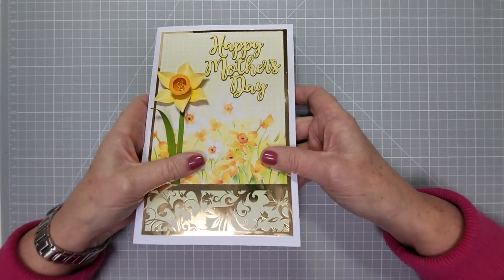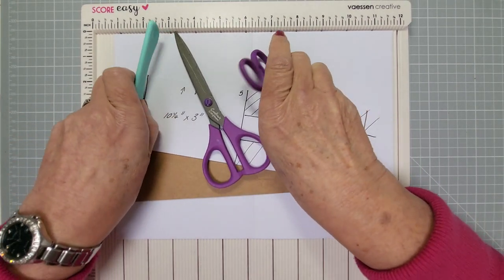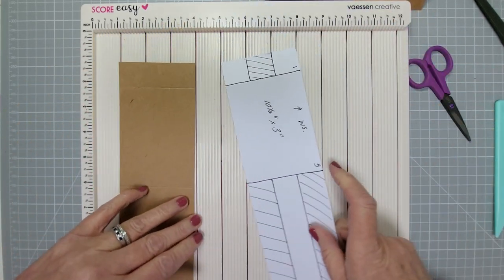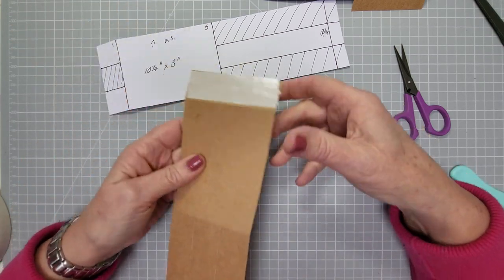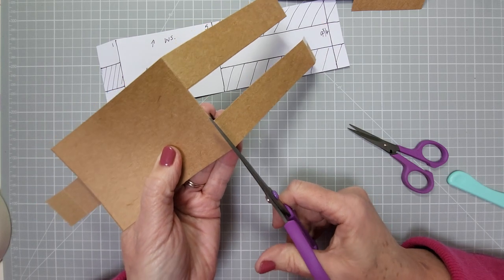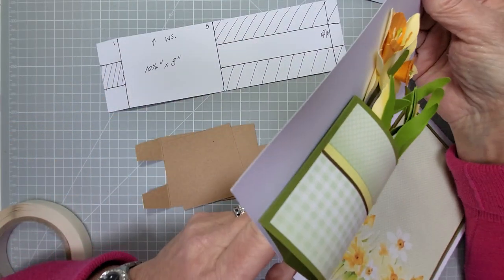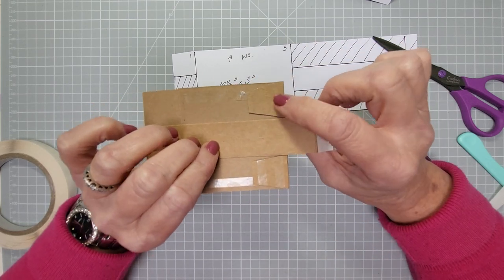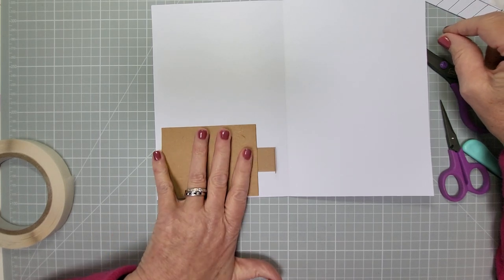Tutorial Pop-up Vase card THE EASY WAY! Cardmaking ideas Inspiration Techniques Daffodils Easter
Fabulous pop up vase made easy
Mothers day Easter Spring flowers

Link to SVG daffodils files